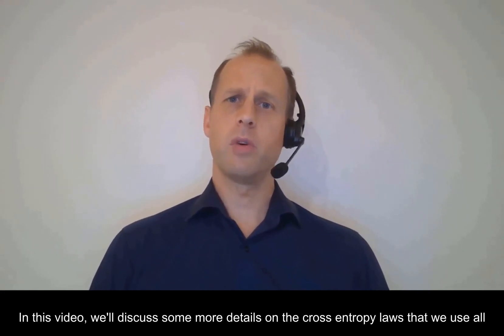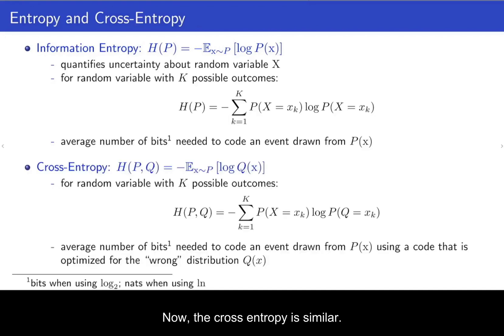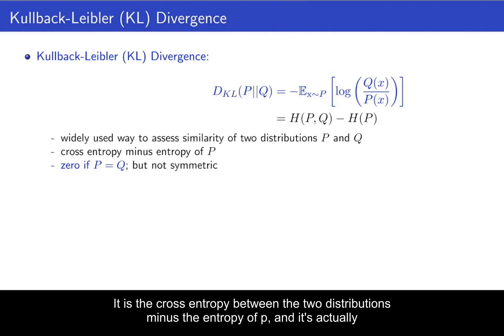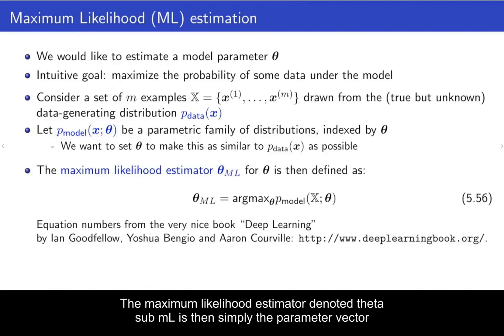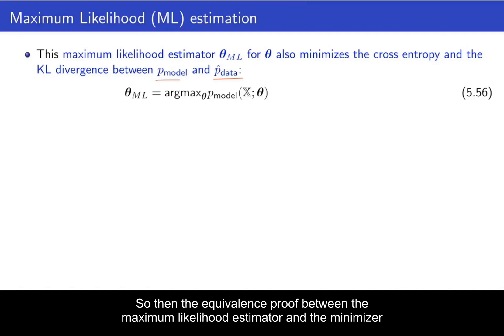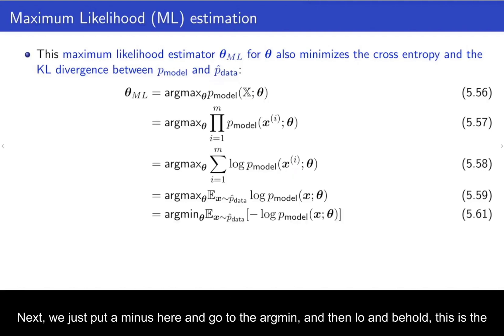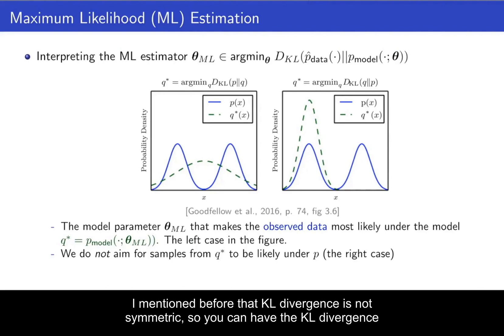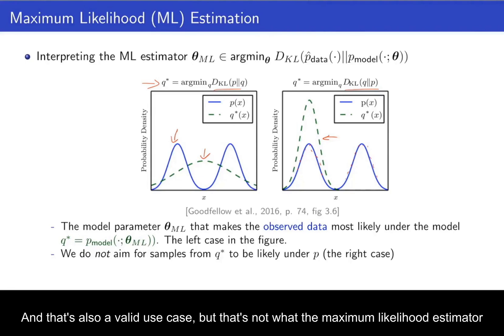02.02 Cross Entropy Loss, KL Divergence and Maximum Likelihood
In this video we discuss the Cross-Entropy loss in more detail, relating it to the KL divergence and the maximum likelihood estimator.